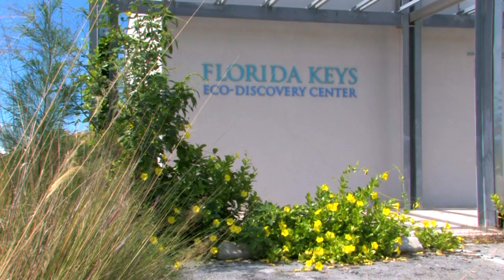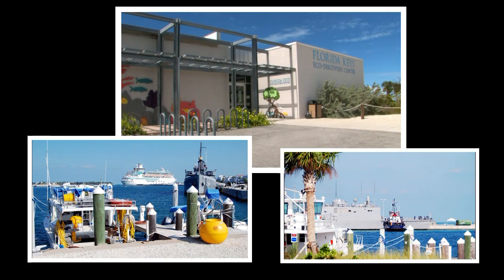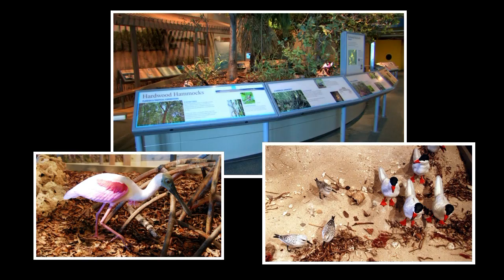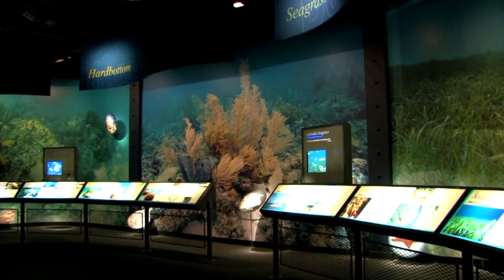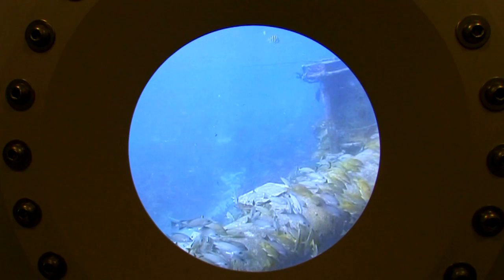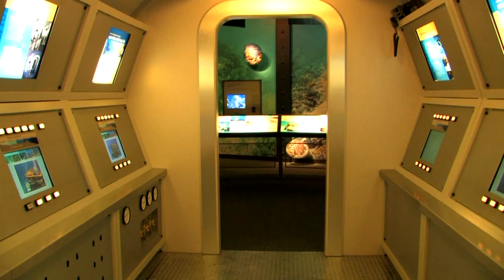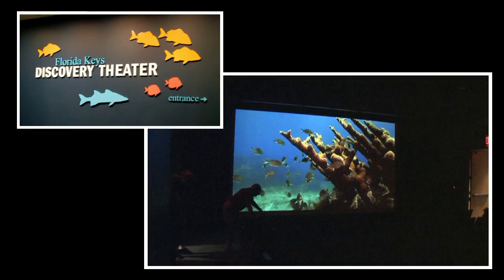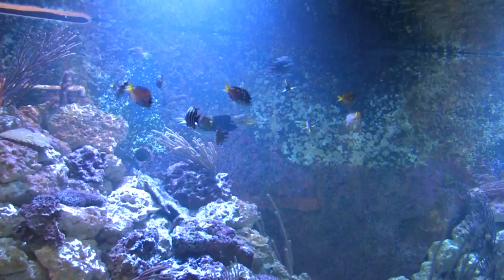Florida Keys Eco-Discovery Center.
A look at  the really nice Florida Keys Eco-Discovery
Center.  Things to do in Key West